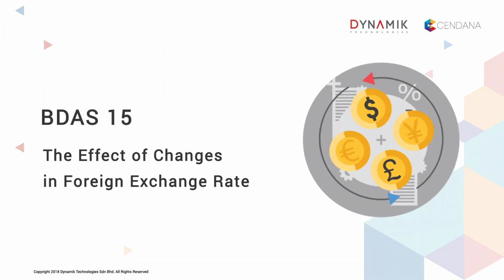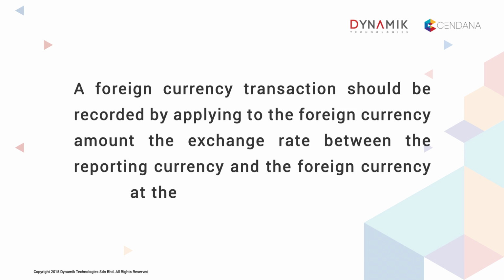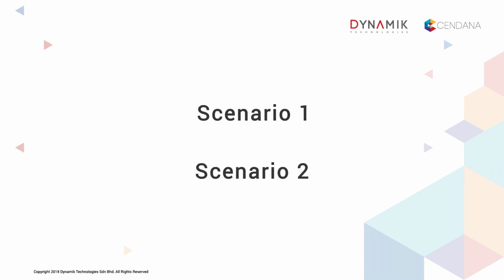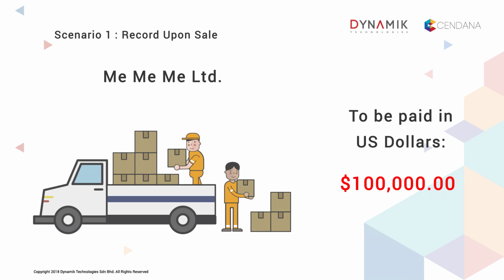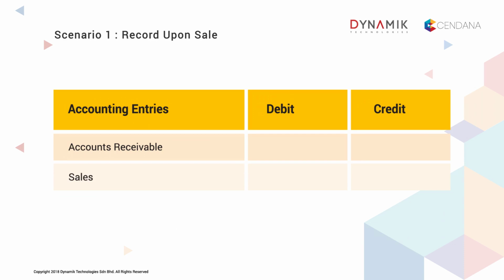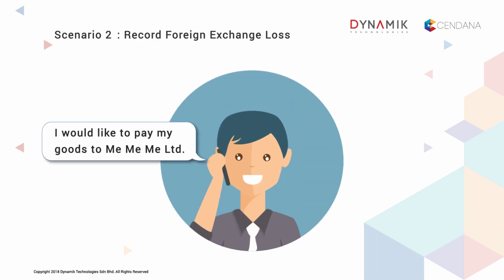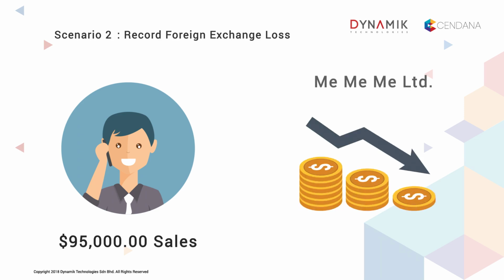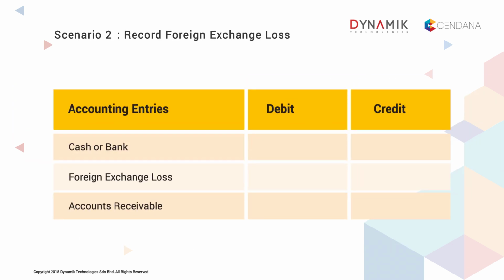CENDANA Accounting Plus : BDAS 15 - The Effect of Changes in Foreign Exchange Rate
In this week's series of Brunei Darussalam Accounting Standards (BDAS), let's look at this step-by-step guide on how to manage Foreign Exchange Rate changes in Cendana Accounting Plus. 😉